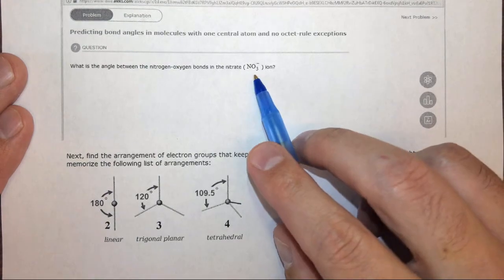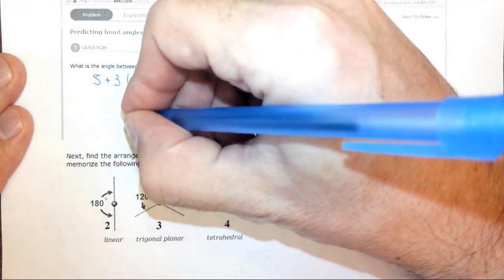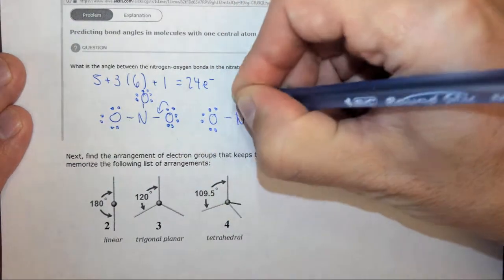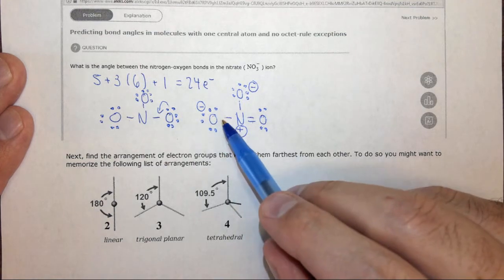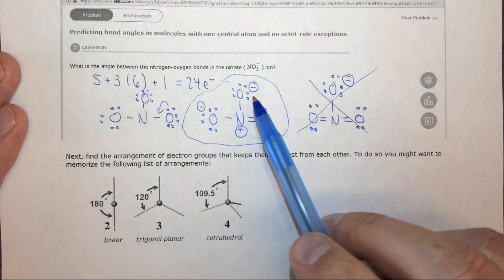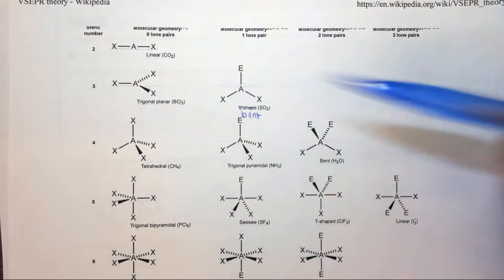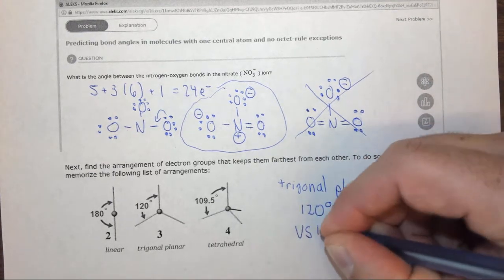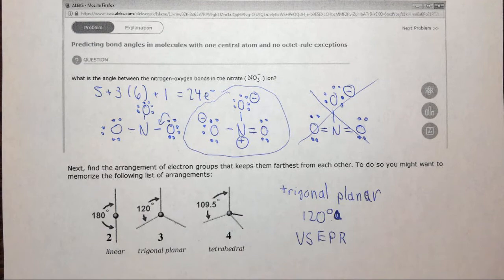9.2d1 Predicting bond angles in molecules with one central atom and no octet rule exceptions